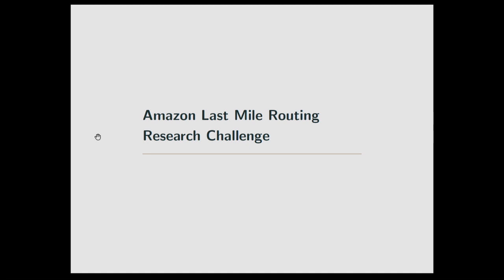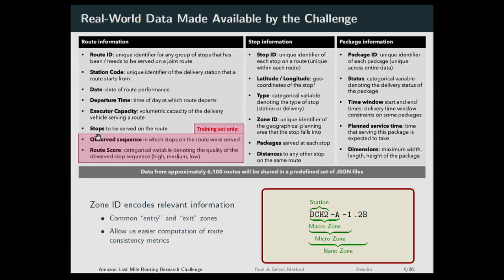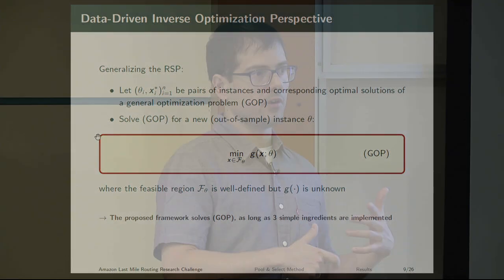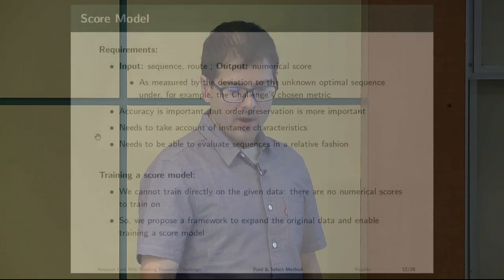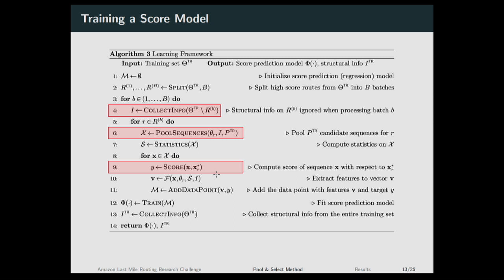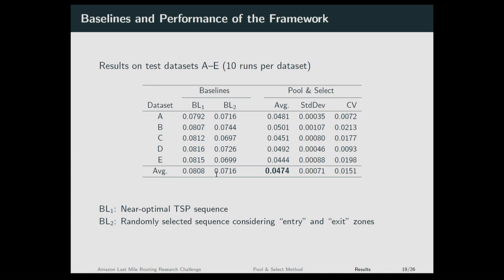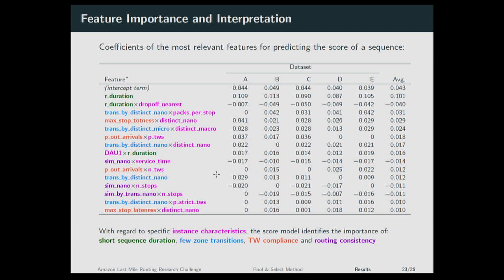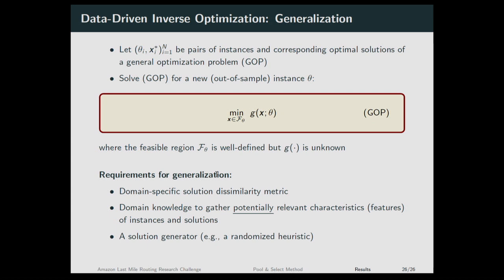Alexandre Florio - Machine Learning for Data-Driven Last-Mile Delivery Optimization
Alexandre Florio presents "Machine Learning for Data-Driven Last-Mile Delivery Optimization" at the DIMACS Workshop on Computational Approaches to Vehicle Routing with a Tribute to David S. Johnson held at Rutgers University on May 22, 2023 - May 24, 2023.

The DIMACS Workshop on Computational Approaches to Vehicle Routing with a Tribute to David S. Johnson emphasized methods and algorithms for solving vehicle routing problems (VRPs) that perform well computationally and/or have high potential for doing so. It built on three recent computational competitions in vehicle routing: 1) the DIMACS Implementation Challenge, 2) the EURO Meets NeurIPS competition, and 3) the Amazon Last Mile Challenge. Presenters included members of teams that competed in those events, as well as leaders from the broader research community who specialize in computational methods for vehicle routing.